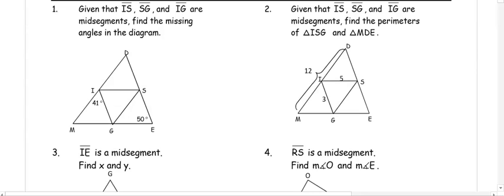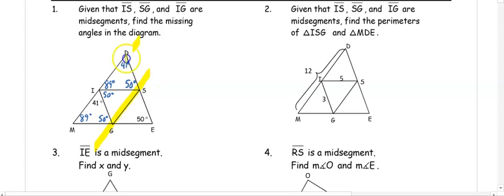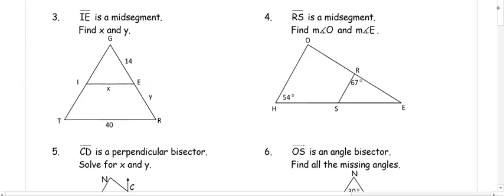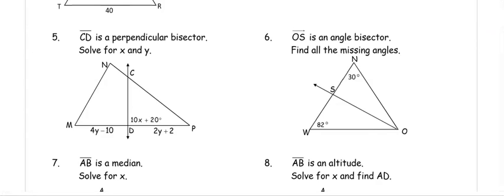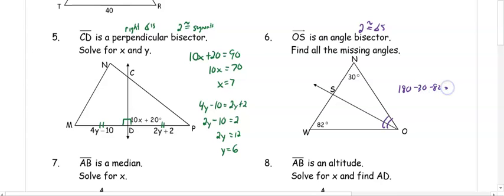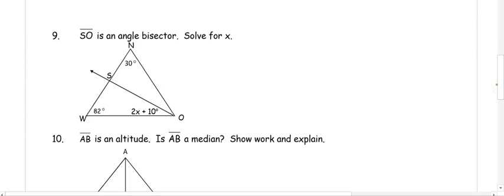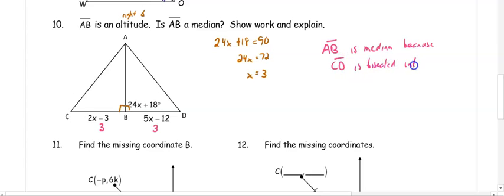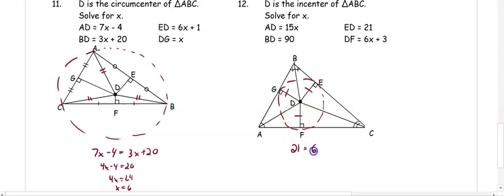U7D7 test review